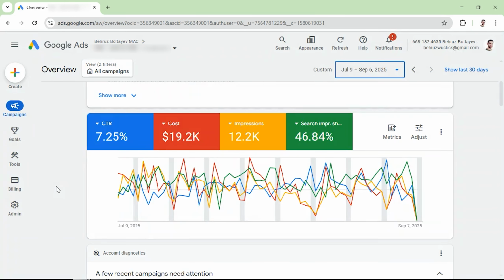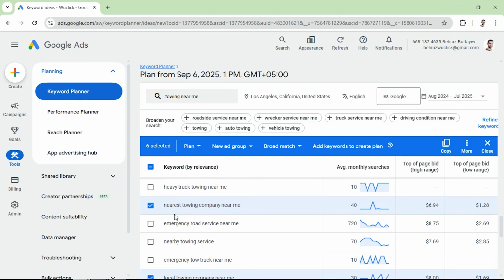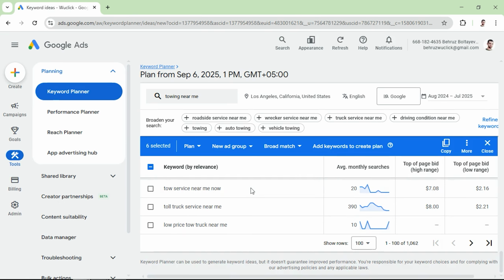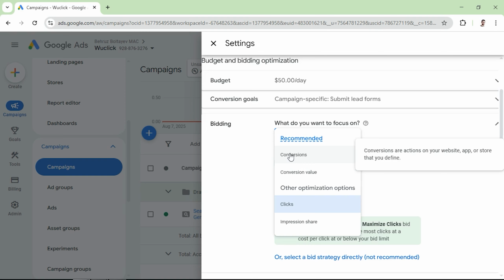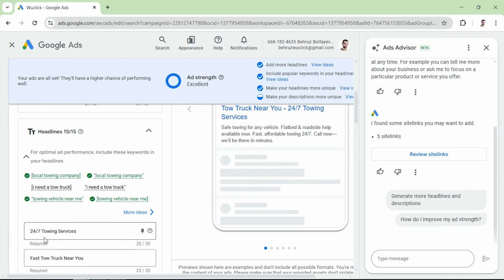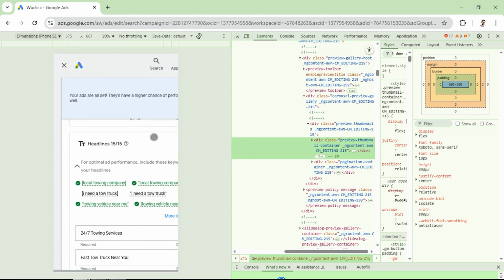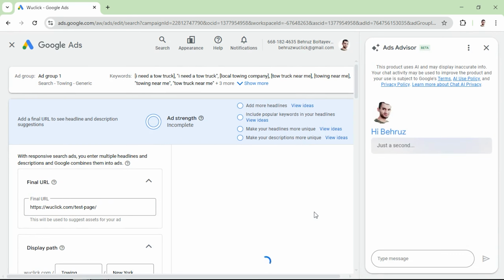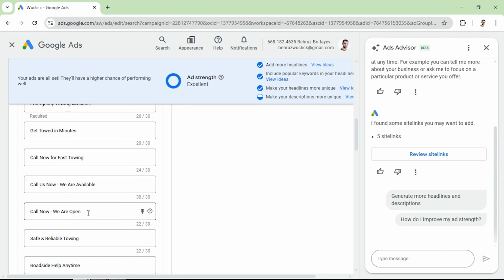Google Ads for Towing: How to Pay Less per Click [6 Expert Tips]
Running Google ads for your towing business but noticing the cost per click keeps rising. In this video, I'll show you how to reduce your cost per click and with that way get more clicks and get more phone calls without raising your daily budget.